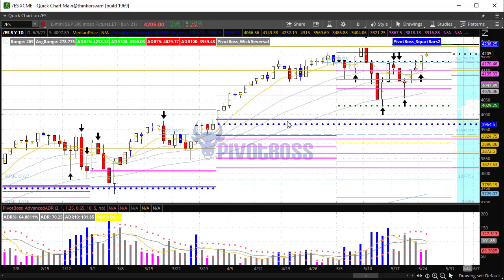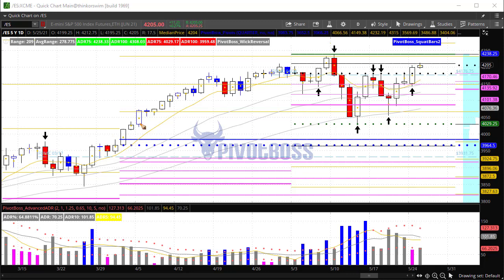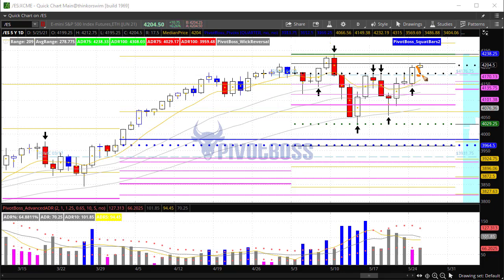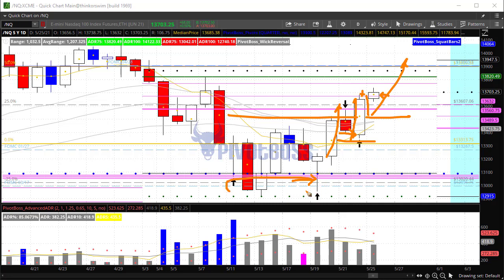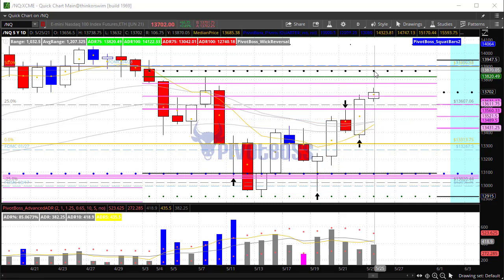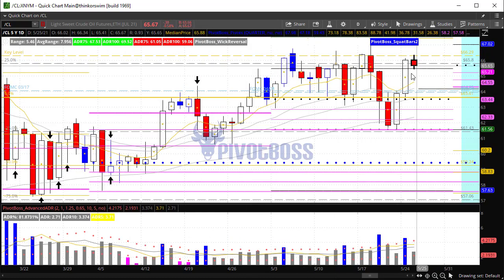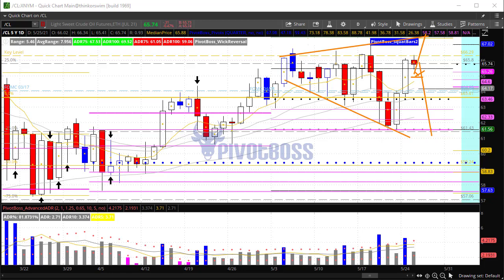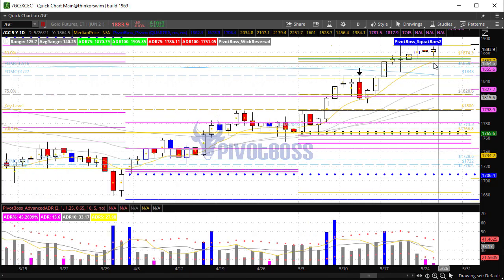PivotBoss Pre-Market Video [May 25, 2021]: Narrow Ranges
MAY 25, 2021 — TUESDAY AM

The ES and NQ are trading within very narrow ranges heading into the RTH open, with the ES at 24% of ADR, and the NQ at 35%. Each range has developed at the top of Monday's range, so watch yCL for signs of a return to yMID. Overall, any morning pullback could offer a buying opportunity for later in the day and week. Crude Oil closed above 66 again, and has typically sold off from those highs soon after. Failure to hold 65 could open up a broader pullback. Any pullback below 1860 could offer a buying opportunity for 1900 in Gold.

Cheers!